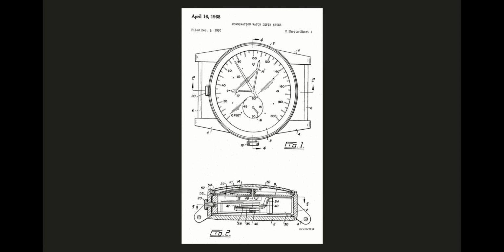Prototype or Patent Drawing for Design Challenges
Some options for showing a visual during the Design Challenge.